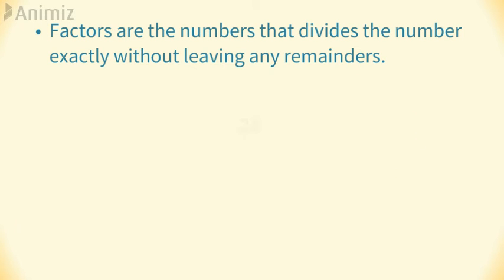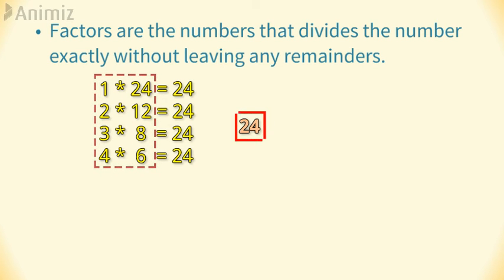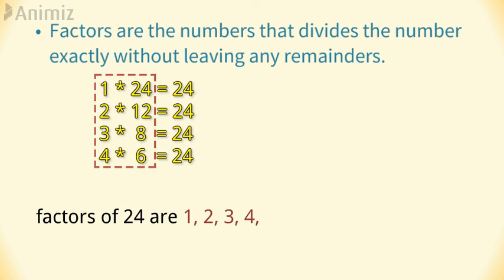Factors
In this video we learn, how to find the factors to learn prime factorization.